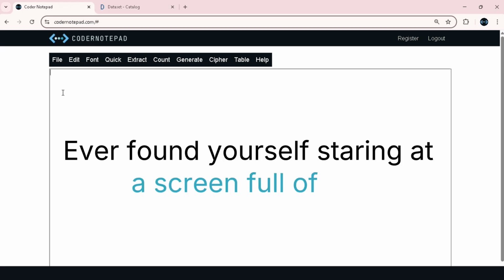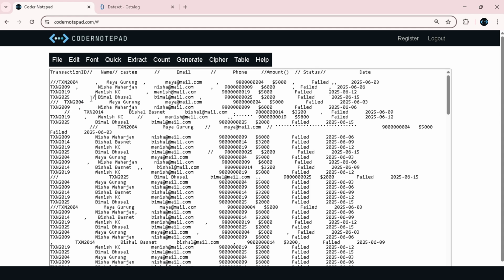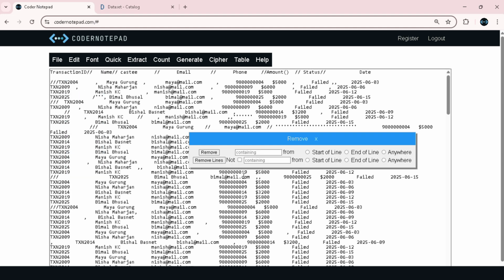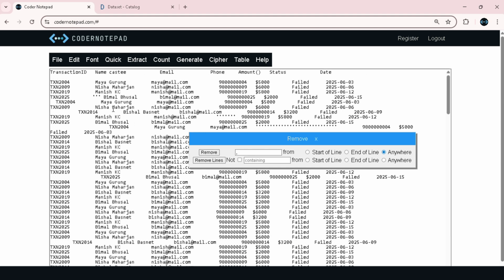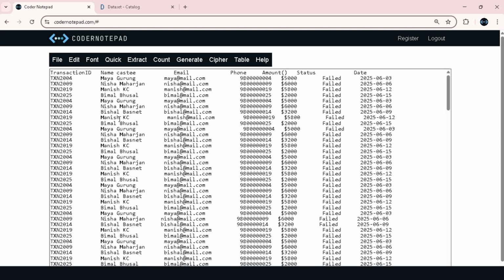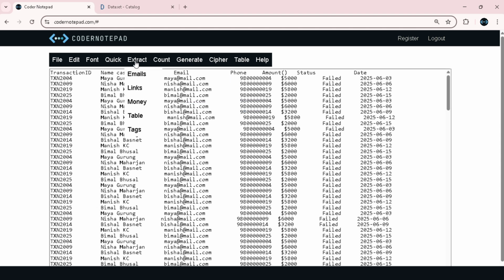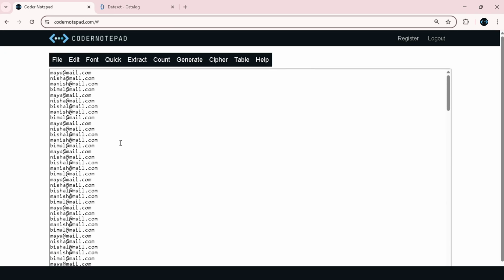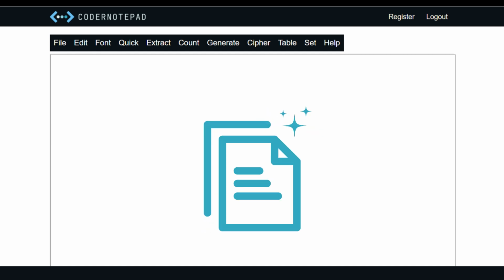Clean Messy Data Fast with CoderNotepad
In this video, learn how to clean and format messy data in seconds using the Edit tools of CoderNotepad – a free, browser-based text manipulation tool.

Whether you're working with CSVs, logs, or unstructured text, CoderNotepad gives you powerful features like:

Remove lines or patterns

Trim unwanted text

Split and keep specific columns

Sort, filter, and clean whitespace

…and much more – all from your browser.

This tutorial walks you through the step-by-step process of transforming raw, cluttered data into clean and organized output, ready for use in spreadsheets, analysis, or reporting.